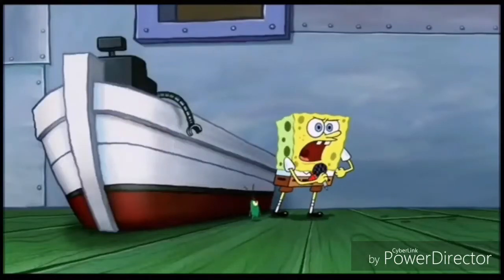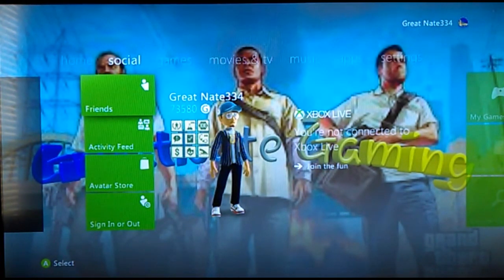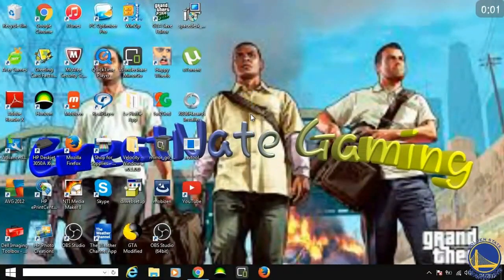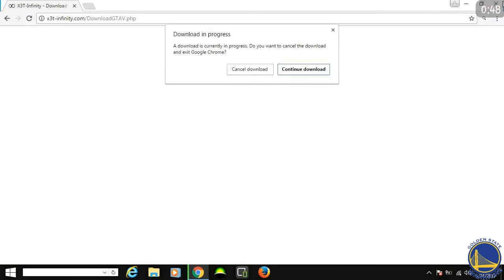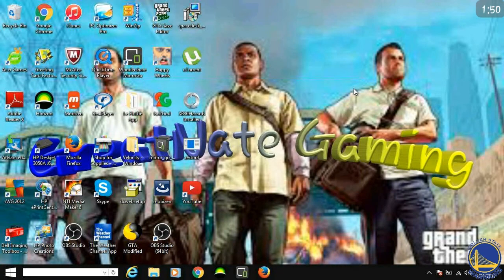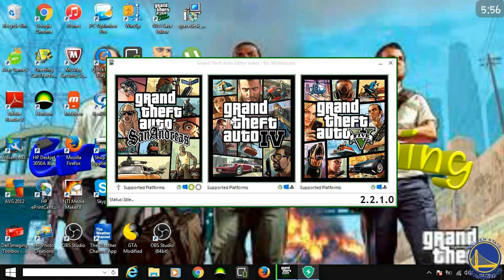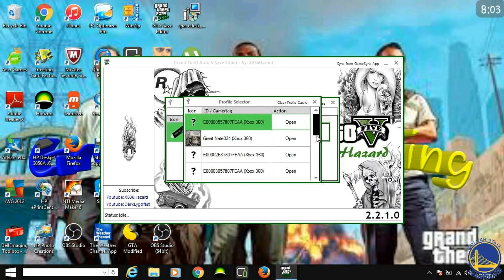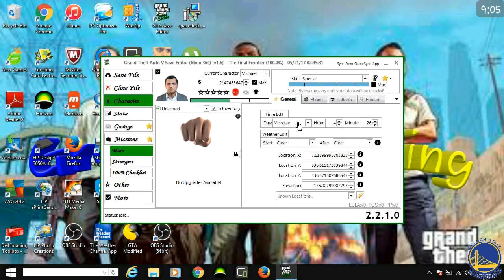GTA Save Editor Download